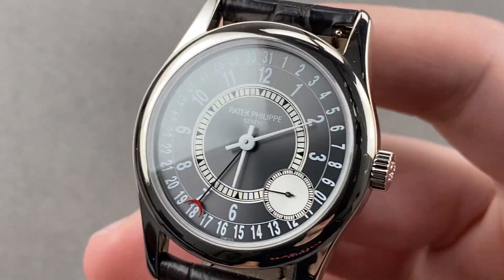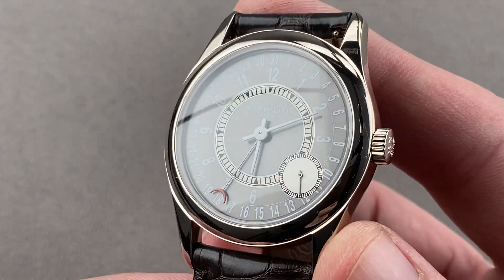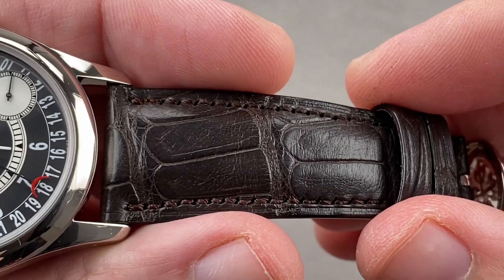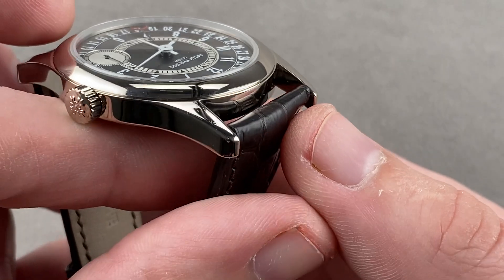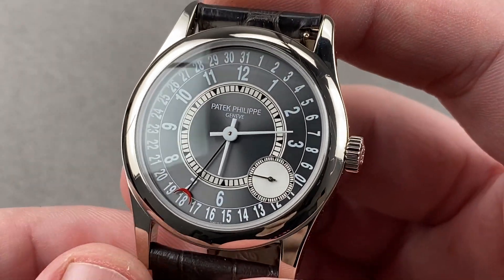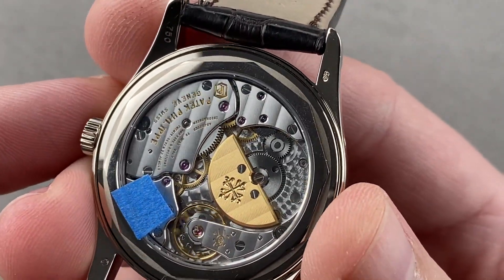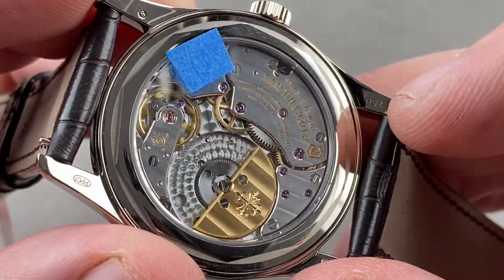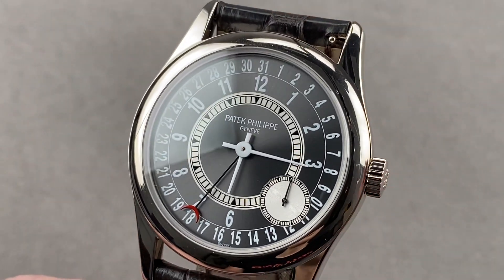Patek Philippe Calatrava 6000G-010 Patek Philippe Watch Review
SKU: 4446902

The Patek Philippe Calatrava 6000G-010 is encased in 37mm of 18k white gold surrounding a grey dial on a brown alligator strap. Features of this Patek Philippe 6000G-010 Calatrava include hours, minutes, small seconds and date.

For complete details, watch the full Patek Philippe 6000G-010 Calatrava review by Tim Mosso!